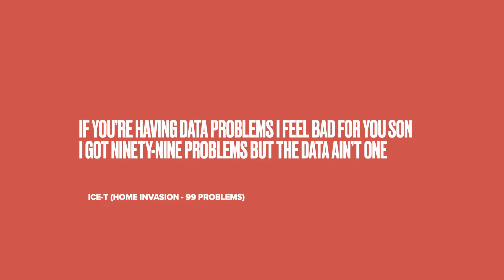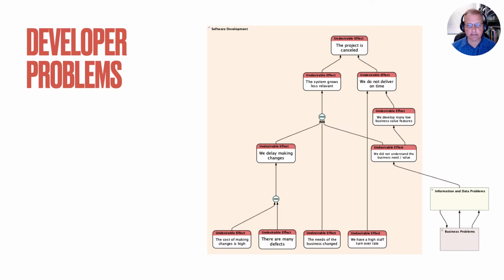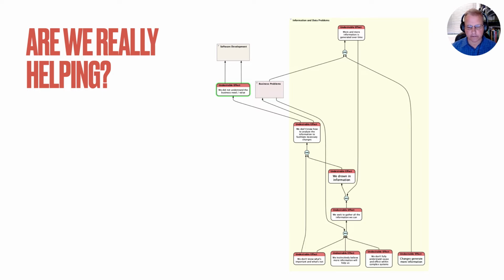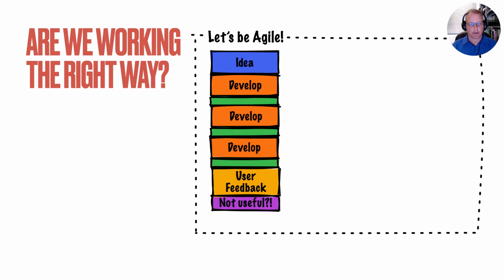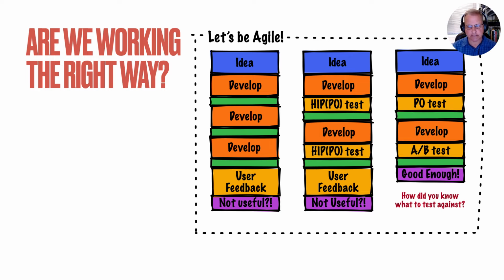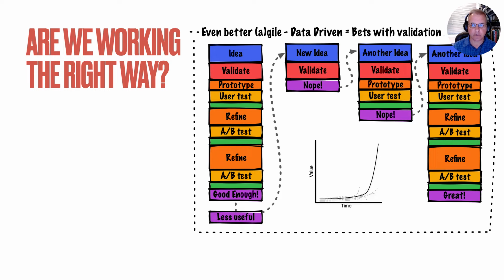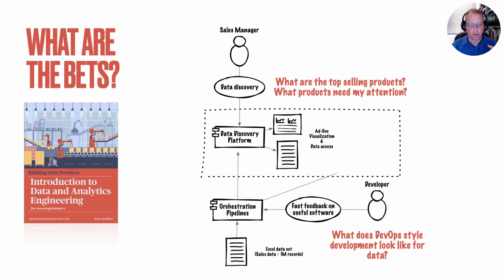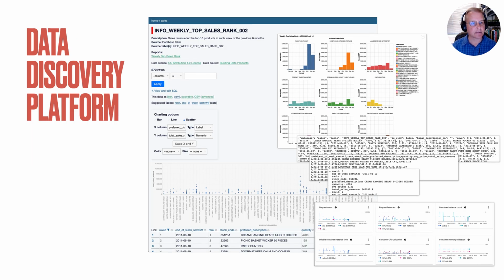Building Data Products - Business Problems and Opportunities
The Building Data Products book is focused on teaching the bare minimum concepts to people who would not consider themselves to be software developers. This video dives deeper into the problems and opportunities discussed in the book for system architects and someone wanting to know just a bit more.

Covers:
* Current Reality Trees for development, information, and business problems.
* Product Life Cycle and agile development workflows.
* The 3 "Big Bets" being investigated in the book.